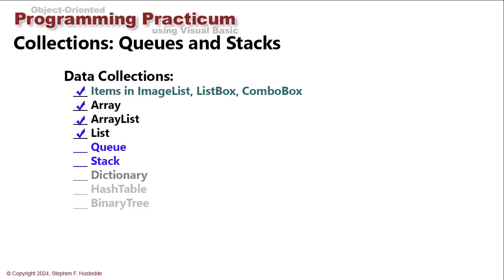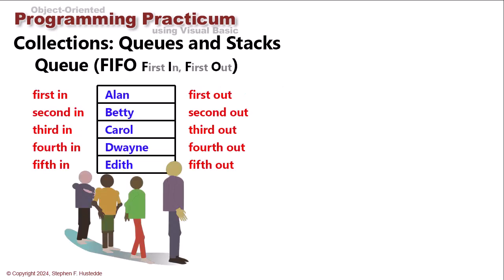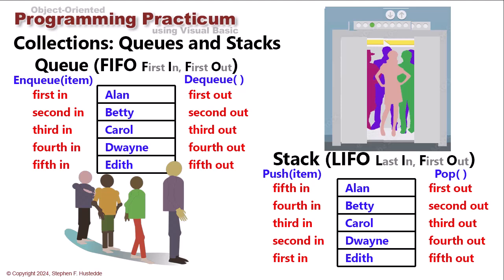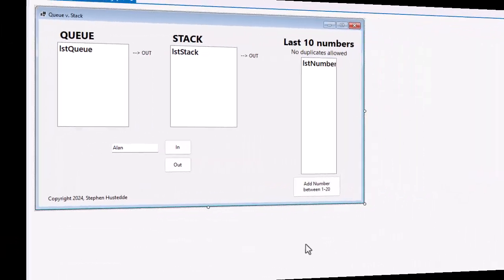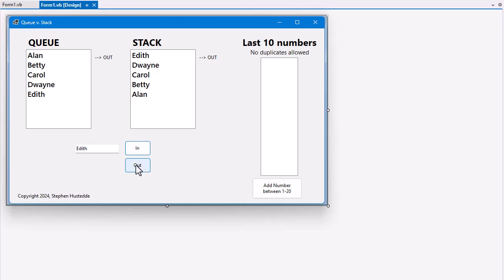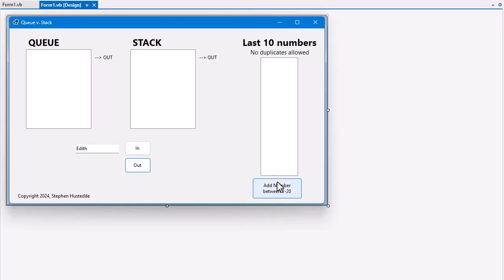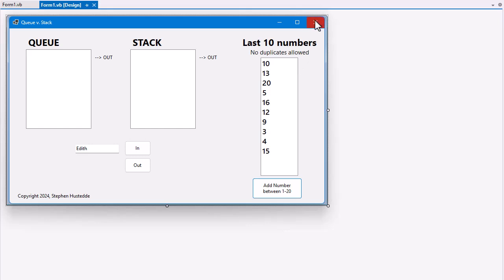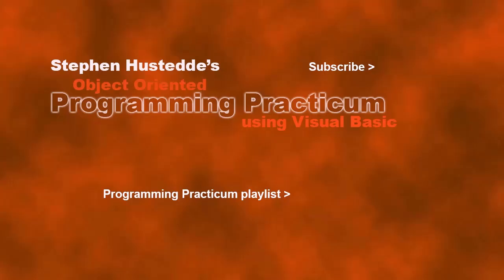OOP Programming (VB) - 10B Queues and Stacks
Object-Oriented Programming (VB) - 10B Queues and Stacks
Queues and Stacks are both data collections where items are added and then removed in a specific order. A Queue operates as a FIFO collection (Frist In, First Out) where as a  Stack collection is operates on the LIFO principle (Last In, First Out). Professor Hustedde conclude the demonstration by showing how to use a Queue to restrict the reuse of recent items.